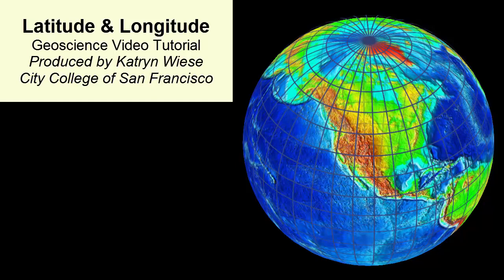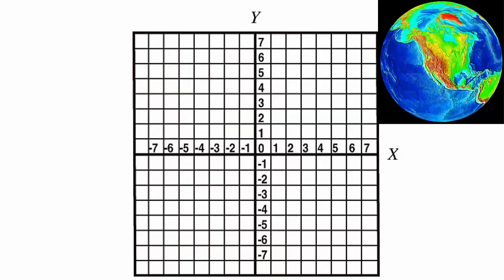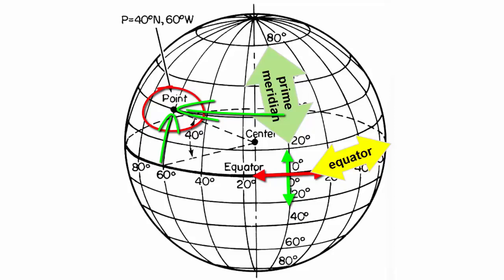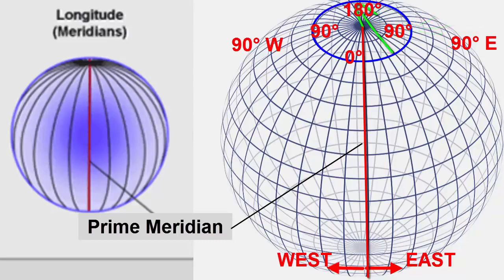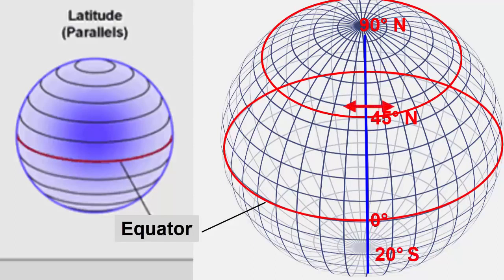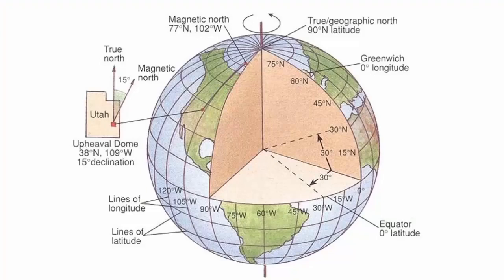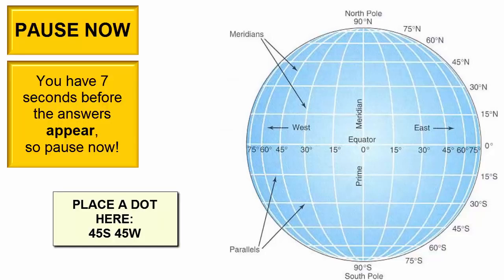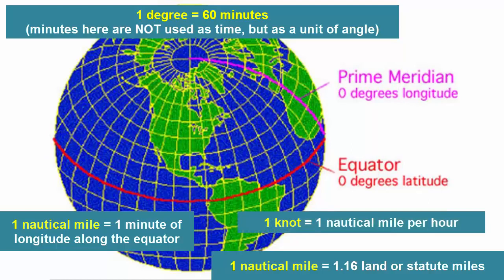Latitude And Longitude | How to apply them locating one's self on Earth's surface.